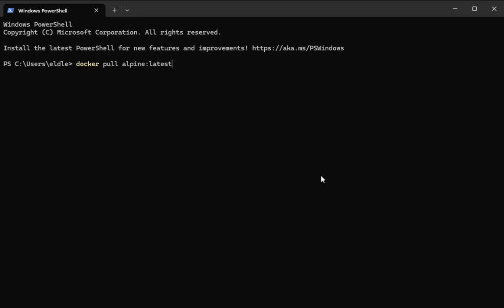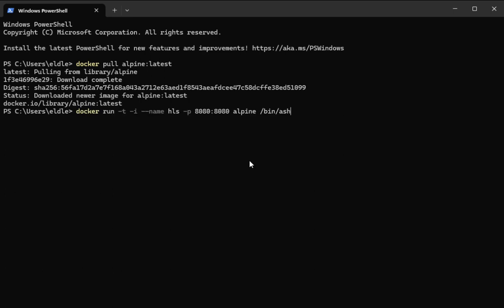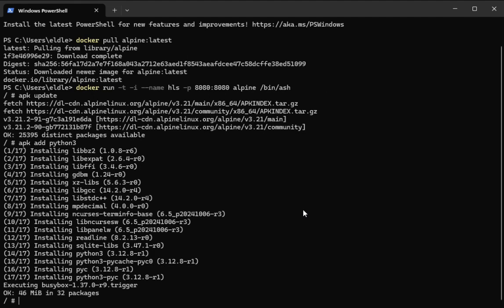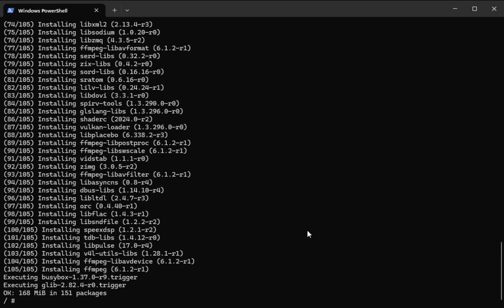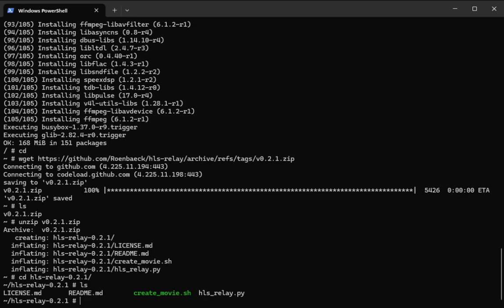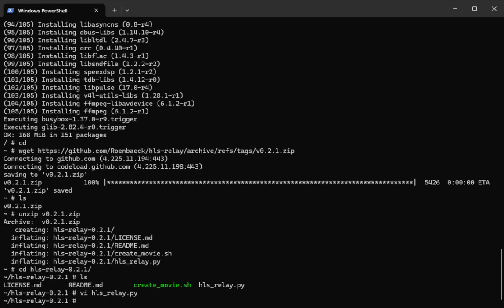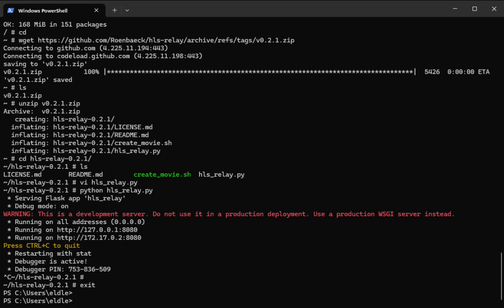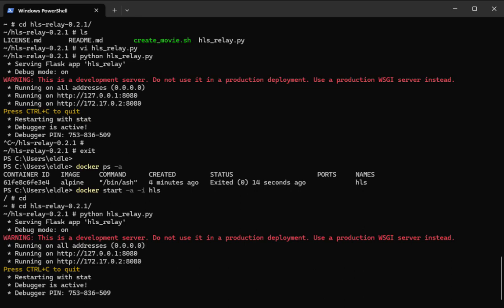Setting up the HLS relay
This tutorial shows how to set up the HLS relay using docker. The commands used in the tutorial are:

docker pull alpine:latest
docker run -t -i --name hls -p 8080:8080 alpine /bin/ash
apk update
apk add python3
apk add py3-flask
apk add ffmpeg
cd
unzip v0.2.1.zip
cd hls-relay-0.2.1
vi hls_relay.py
python hls_relay.py

[Ctrl+C]
exit

// returning later and restarting the relay
docker start -a -i hls
cd
cd hls-relay-0.2.1
python hls_relay.py